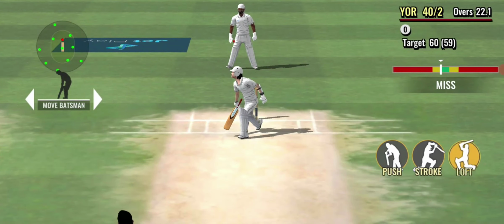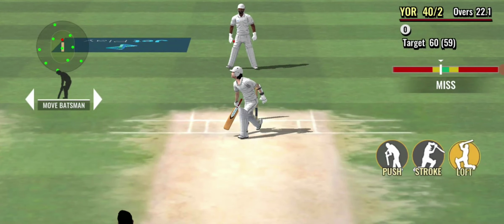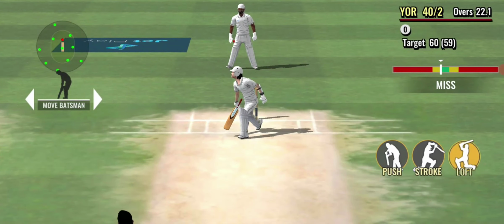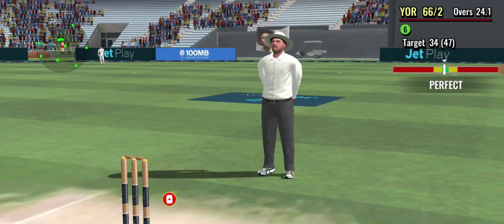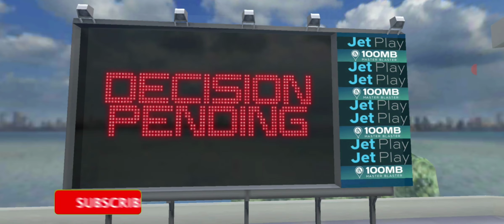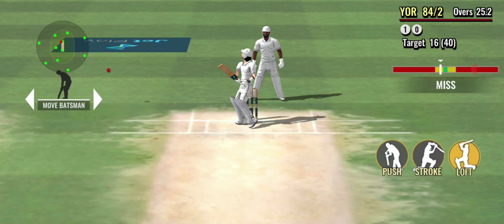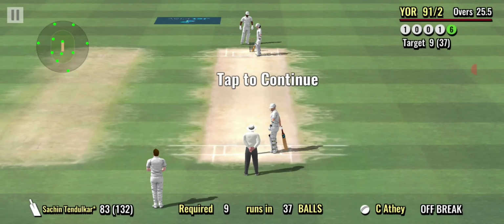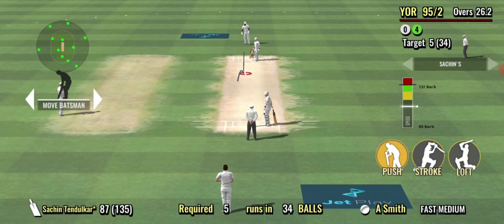Classic Encounter: Yorkshire vs Gloucestershire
Relive one of the most memorable County Cricket matches in history with this Classic Encounter between Yorkshire and Gloucestershire. The match, played on May 14, 1992, saw two of England's top cricket teams battle it out in a high-stakes game that kept fans on the edge of their seats.

In this video, we bring you the highlights of this thrilling match, including some of the most impressive moments from both teams. Watch as Yorkshire's top players take on Gloucestershire's finest, showcasing their skills and strategic gameplay in this intense match.